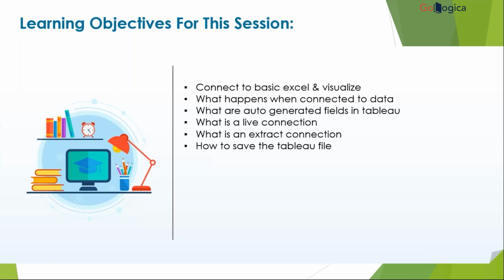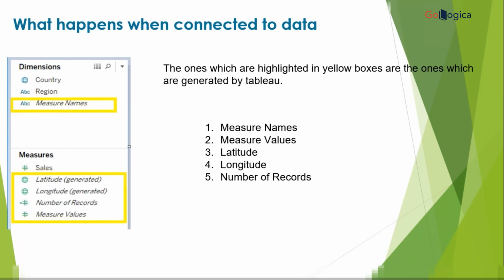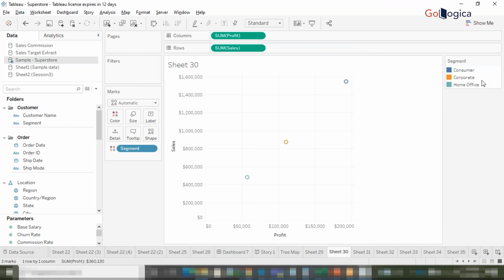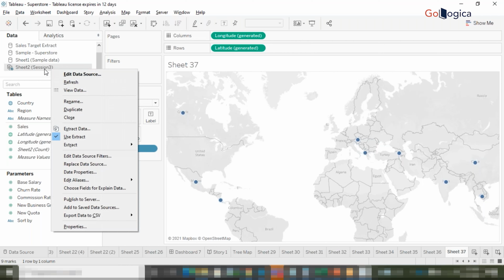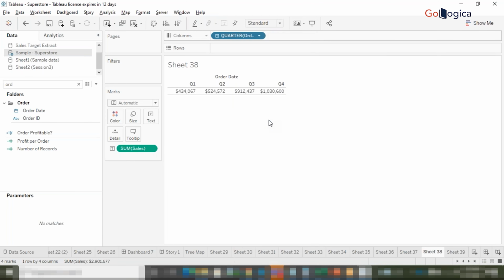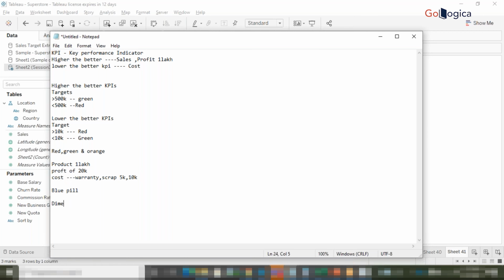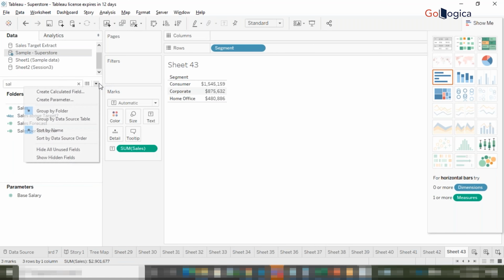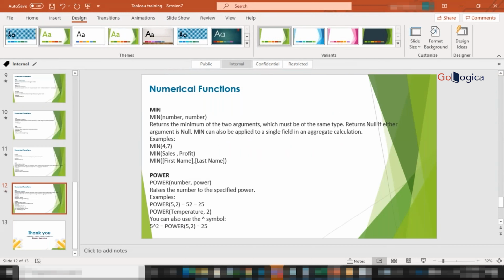How to Connect to basic excel and Visualize, Live and Extract Connections using Tableau || GoLogica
Connecting Excel Data to Tableau for Visualization and Analysis: A Step-by-Step Guide

Welcome to the GoLogica YouTube Community! In this video, we'll walk you through the process of connecting basic Excel data to Tableau, a powerful data visualization tool, and demonstrate how to visualize, analyze, and extract insights from your data.

Key Highlights:
Introduction to Tableau: Learn about Tableau, a leading data visualization and analytics platform that enables users to create interactive dashboards, reports, and visualizations from various data sources.
Preparing Excel Data: Understand the importance of properly structuring and formatting your Excel data before importing it into Tableau.
Connecting to Excel Data: Follow step-by-step instructions on how to connect Tableau to your Excel data. Learn how to navigate Tableau's data connection interface, select the appropriate Excel file, and specify.
Visualizing Data: Explore different visualization techniques and chart types available in Tableau for representing your Excel data visually. Learn how to create bar charts, line graphs, scatter plots, and other visualizations to uncover patterns, trends, and insights in your data.
Building Interactive Dashboards: Discover how to build interactive dashboards in Tableau by combining multiple visualizations and worksheets into a single, cohesive view.
Extracting Insights: Understand how to leverage Tableau's powerful analytics and calculation features to extract insights from your Excel data. Learn how to perform calculations, create calculated fields, and apply statistical analysis.
Publishing and Sharing: Learn how to publish your Tableau dashboards and visualizations to Tableau Server or Tableau Public for sharing with others.

👍 Enroll for GoLogica Tableau Training Course
  📕 Tableau Training Course➡

📕 Salesforce to add Einstein Analytics AI to the Tableau platform➡
 📕 Oracle Analytics Cloud vs. Tableau➡
📕 Alteryx and Tableau Comparison – What is the Best Solution?➡